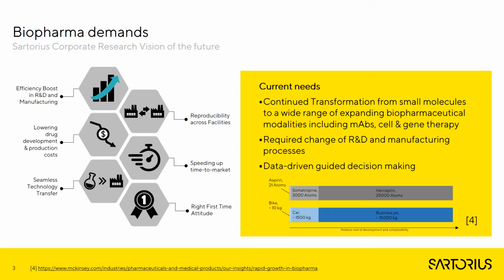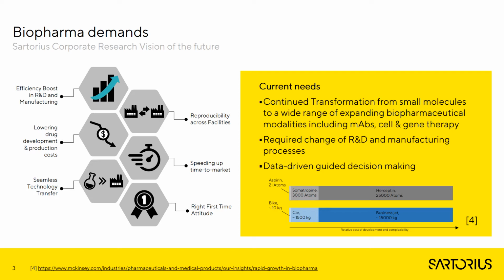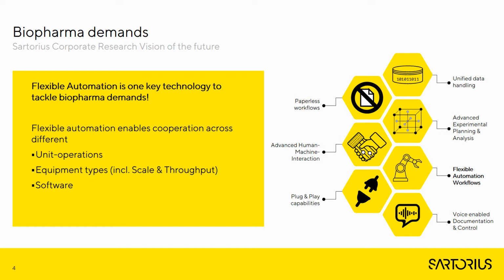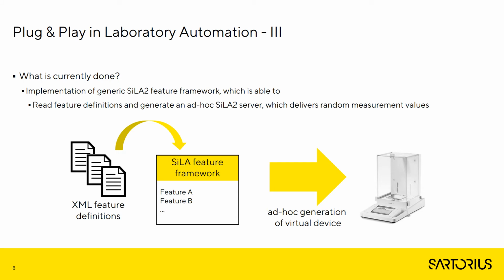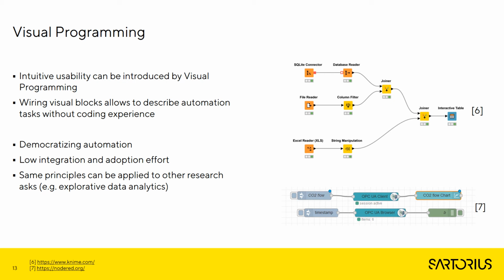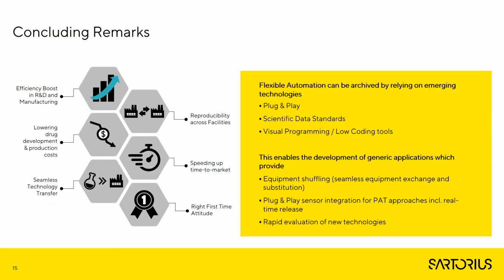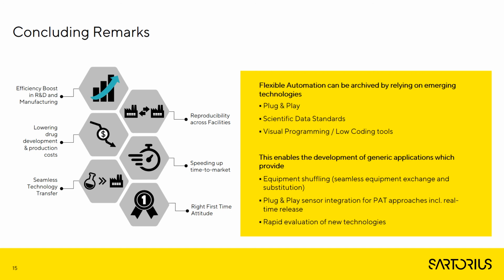SiLA Conference #11, 2020 - Flexible automation in the lab driving efficiency by Jonas Austerjost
Flexible automation in the lab - driving efficiency change by Jonas Austerjost from Sartorius Stedim Biotech.

Most of today’s laboratory workflows lack efficiency as well as reproducibility. This talk introduces modern digitization concepts that tackle the challenges research and development laboratories are facing.